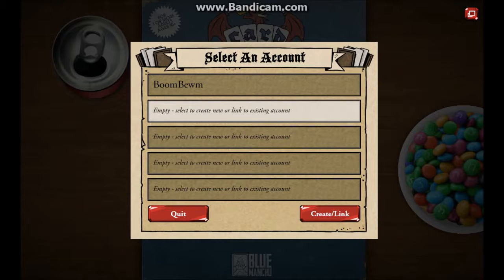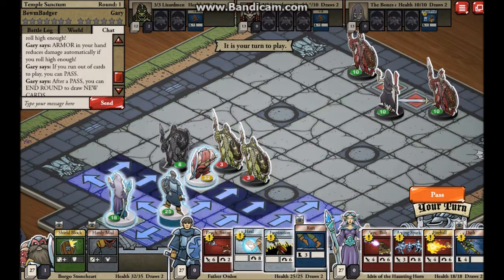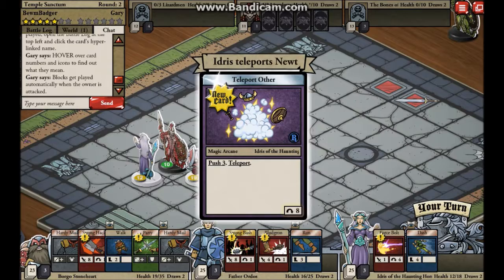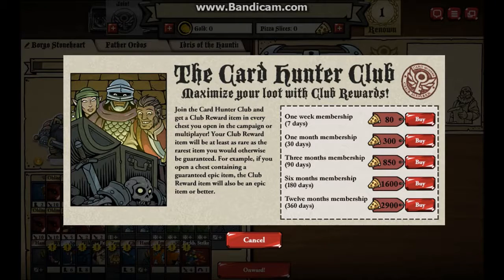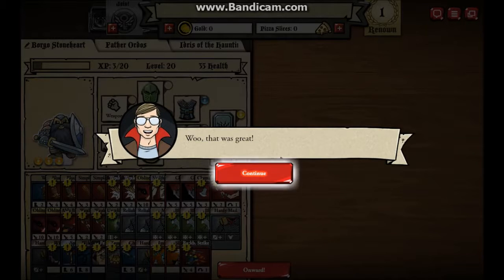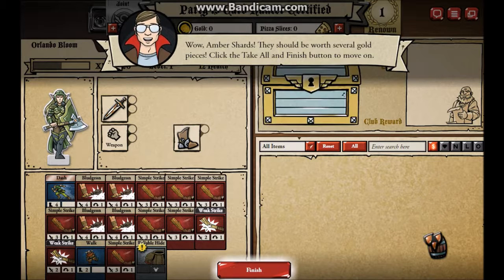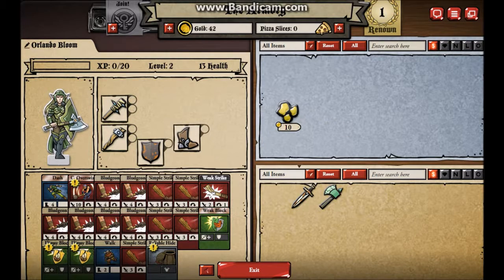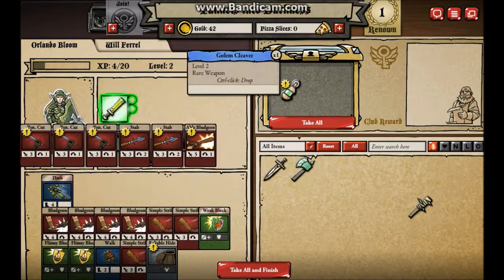CardHunter - 1 - This isn't how this works!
So, this is awful. Probably would be less awful if I never played a real table top rpg. None the less I'll play through it, maybe it will get better later on or at least challenging.